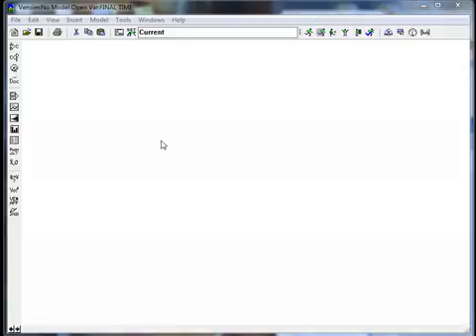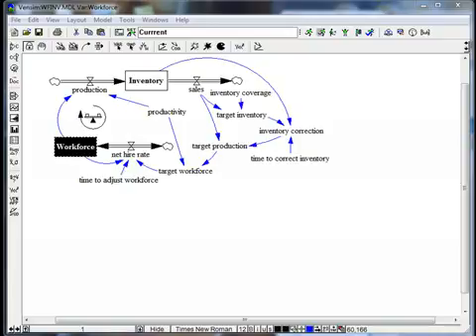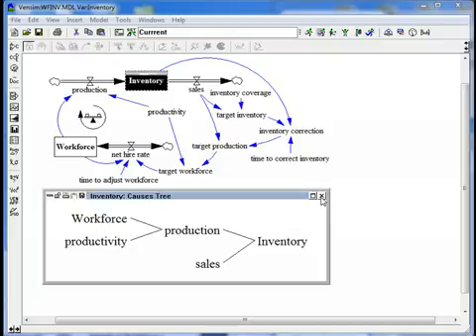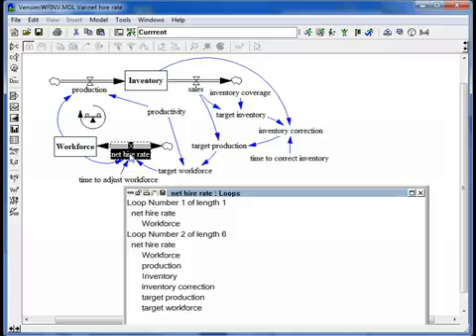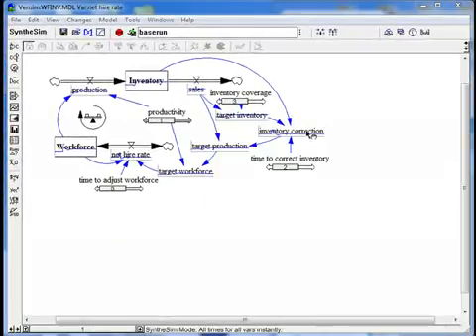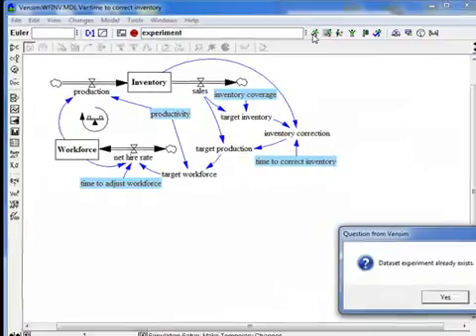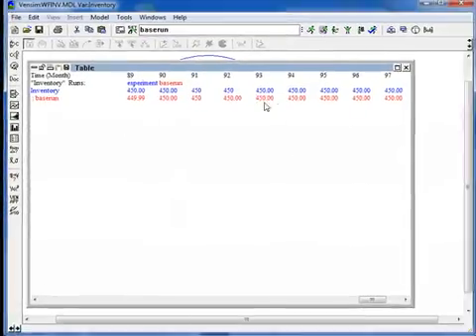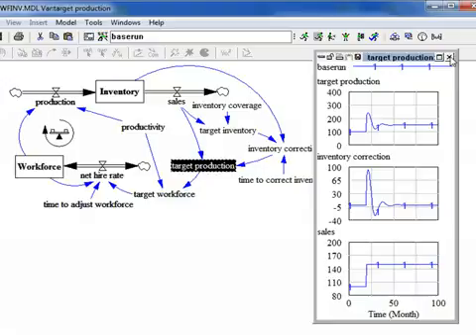المواد العلمية مقدمة من د. عبد الحميد العباسي